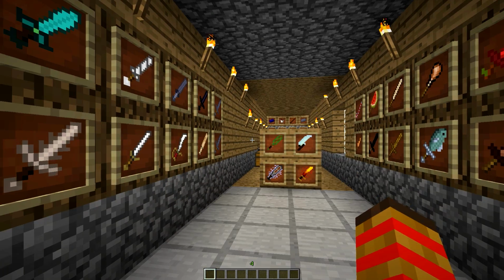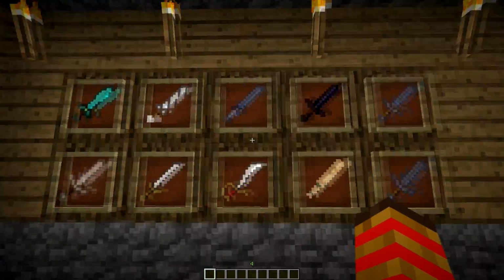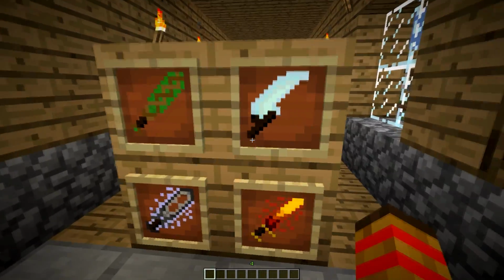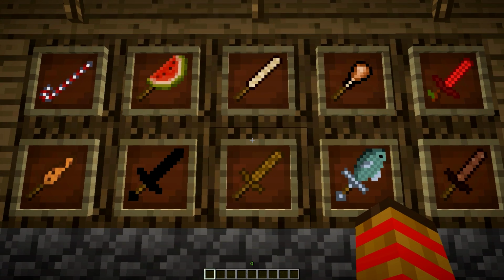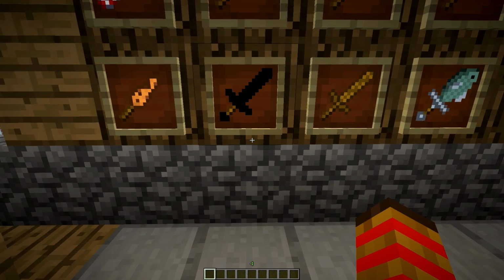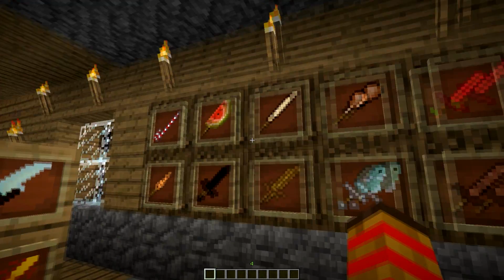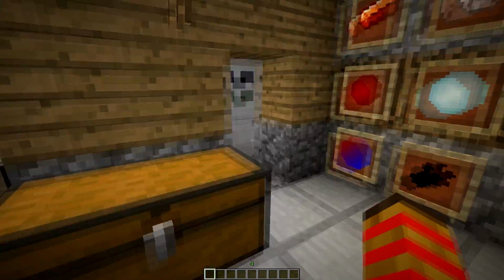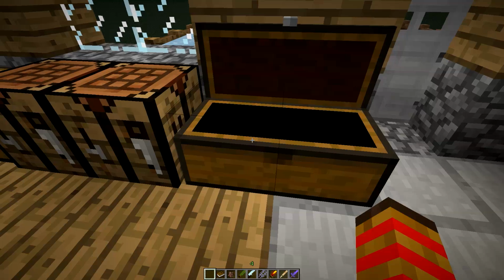Mo Swords Mod Spotlight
This is the Mo Swords Mod by Nyx [last update for this mod V1.5.0 for minecraft 1.4.5
Mod features 37 Band new Weapons and Items!  Make sure to have fun and explore the mod and its wonderful features and surprises.  Enjoy!